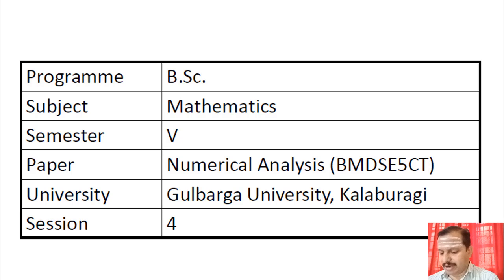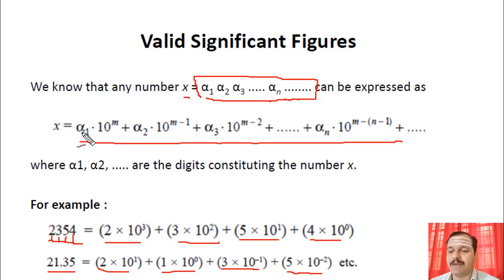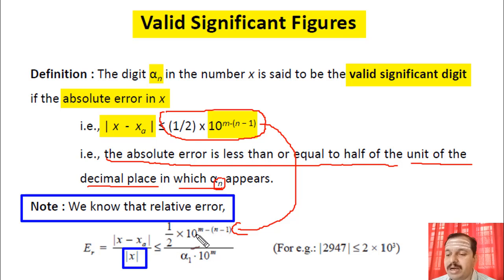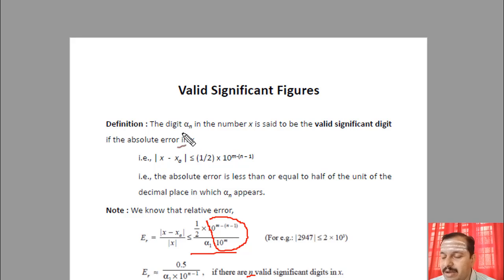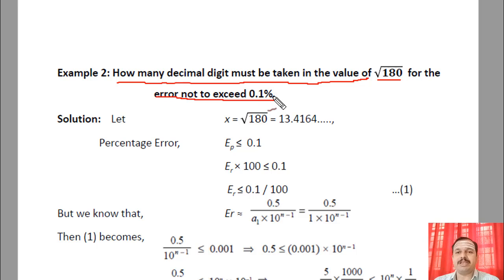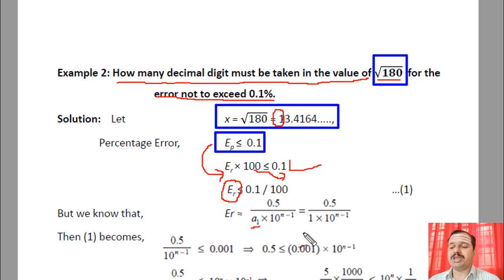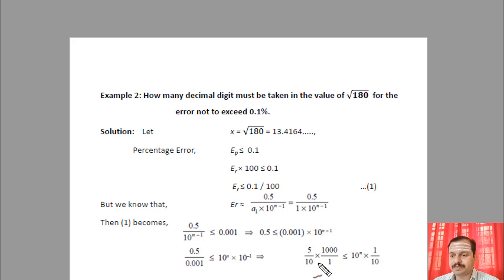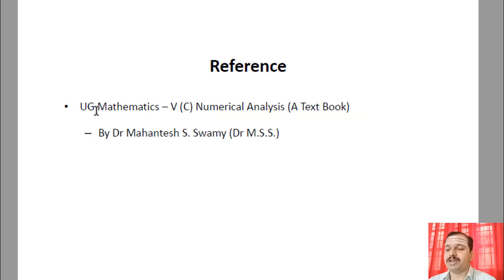BSc-V: Numerical Analysis-4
Valid significant figures, computation of errors